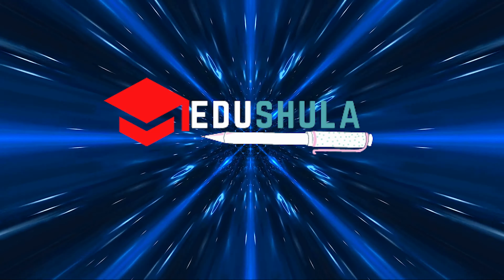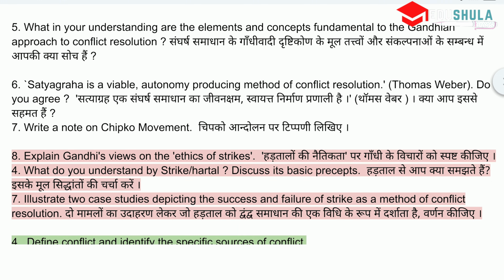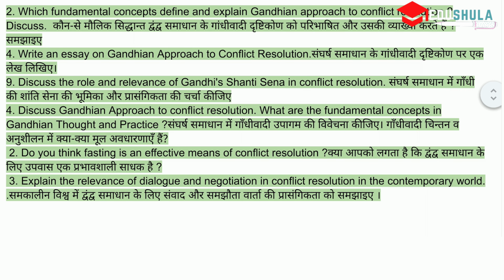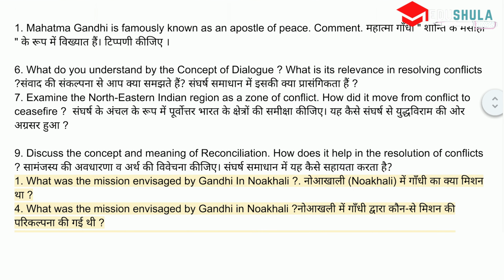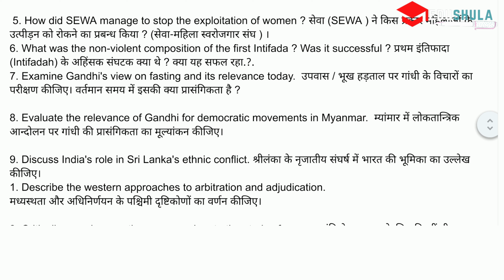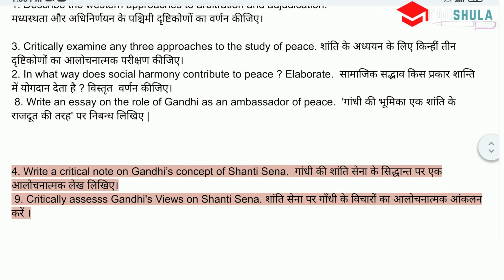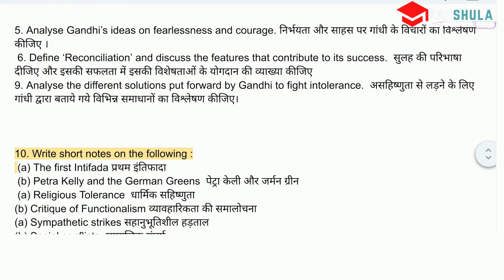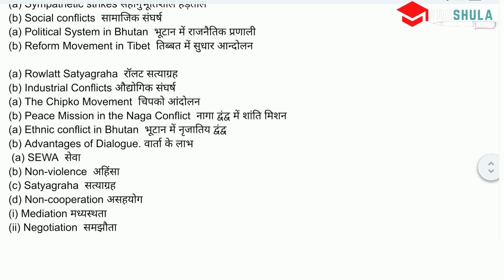Mgpe 008 Important Questions. 2022. MPS. IGNOU.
______Study Materials_____________________

👉MPS 1stYear(Hin)
👉MPS 1st Year(eng)

__ More Videos ________________________

____Playlists of EDUSHULA________________

___ Social Media ______________________

_____OTHER CHANNEL PLAYLIST________________